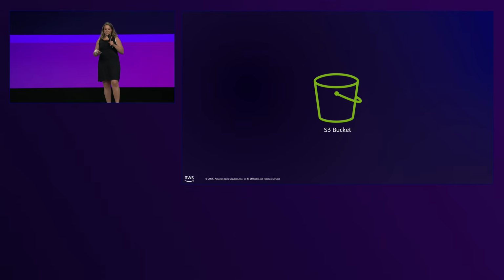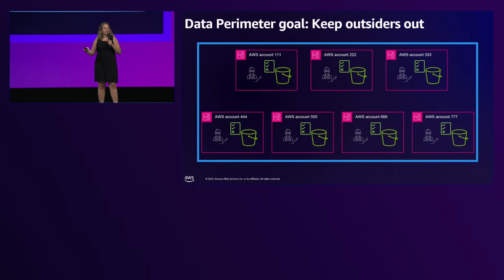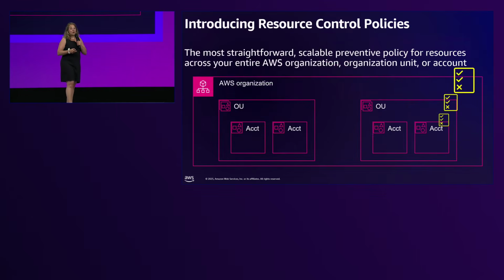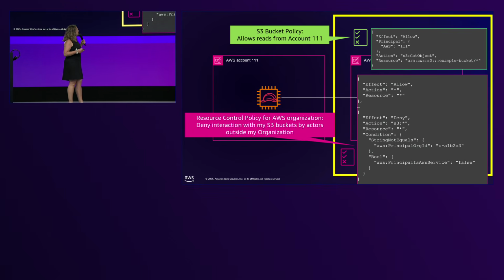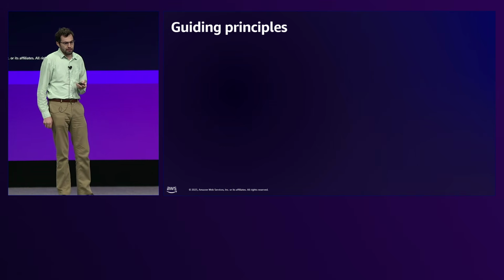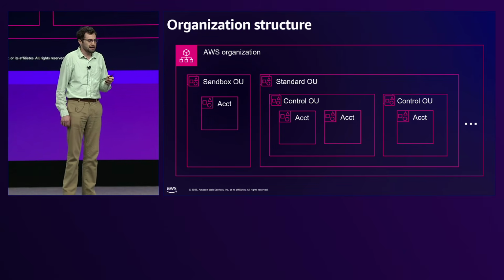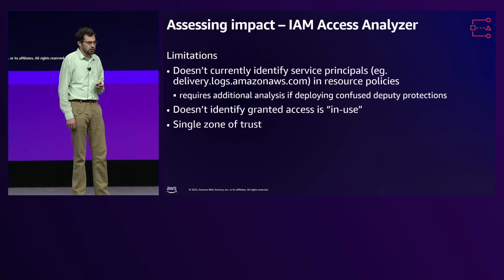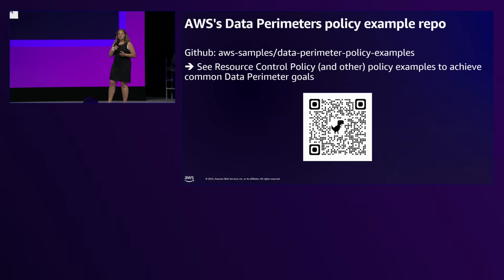AWS re:Inforce 2025 - Developer freedom using resource control policies, featuring Comcast (IAM303)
Organizations aim to balance agility with security, particularly when empowering developers to manage their workloads and associated permissions. In this session, Comcast shares how they leverage resource control policies (RCPs) alongside other identity controls like permissions boundaries, service control policies, and AWS IAM Access Analyzer features to achieve this balance. As a global media and technology company providing broadband, wireless, and entertainment services, Comcast demonstrates how these tools enable rapid development while maintaining strong centralized security controls. RCPs, a new IAM feature, allow organizations to implement centralized guardrails governing resource access across their AWS organization.